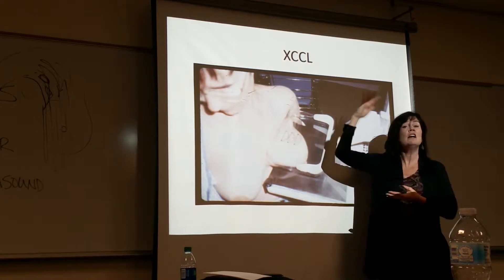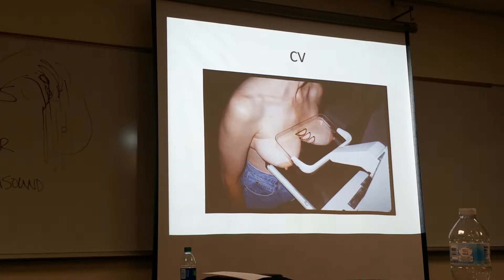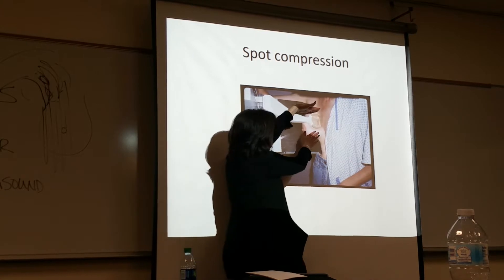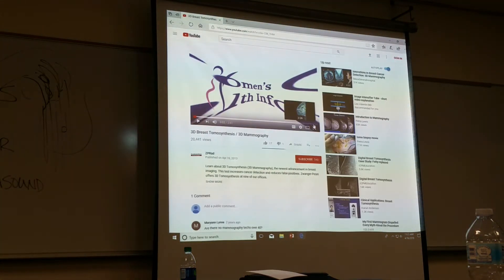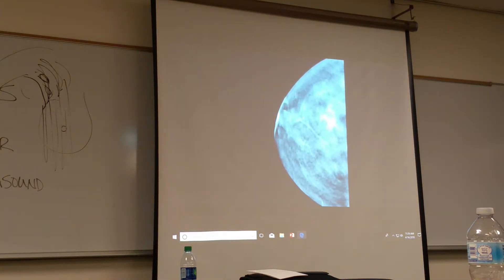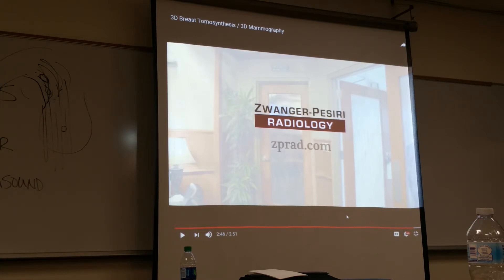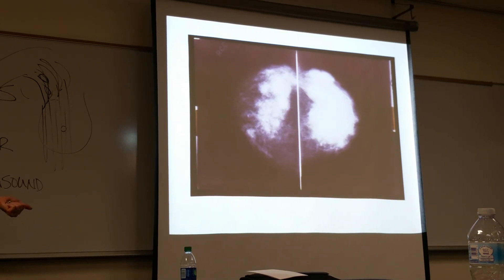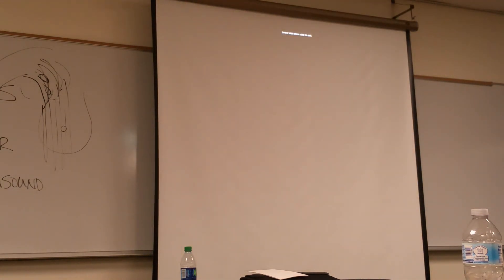Extern Lecture 5: Video 3 of 3